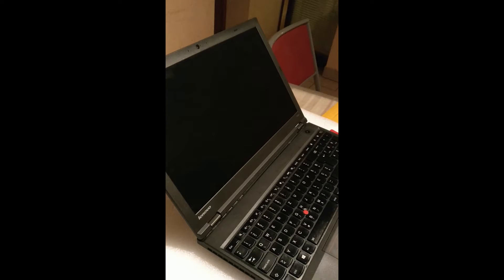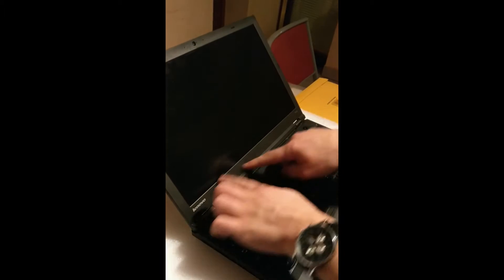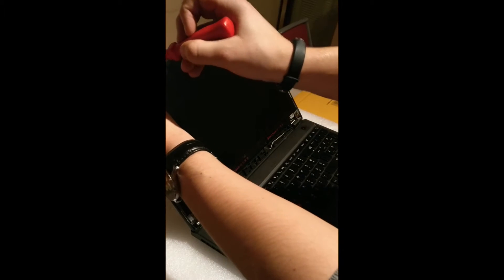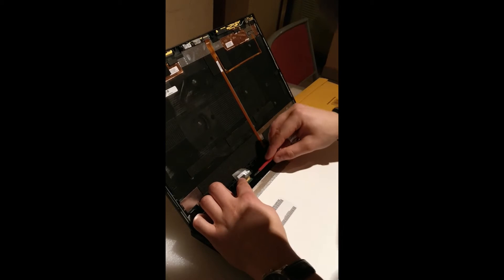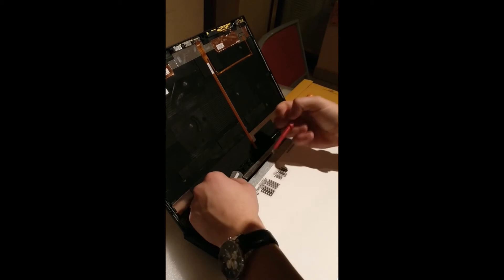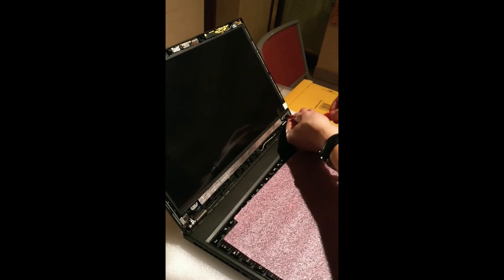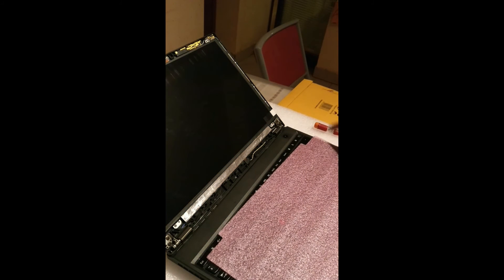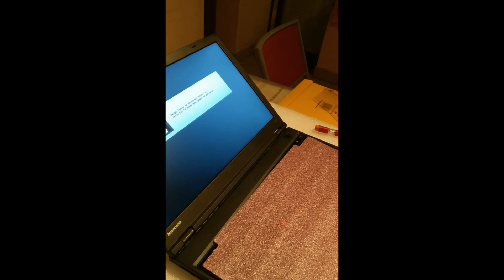How to replace laptop screen Lenovo Thinkpad T540p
15.6-inch WideScreen (13.6"x7.6") WUXGA (1920x1080) Full HD Matte LED. compatible with l/n Lenovo FRU 04X5480